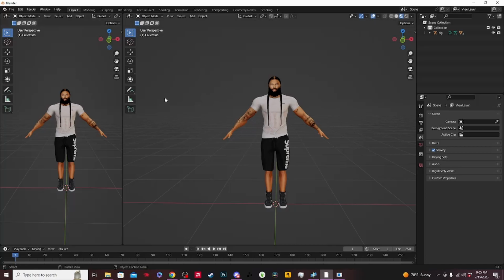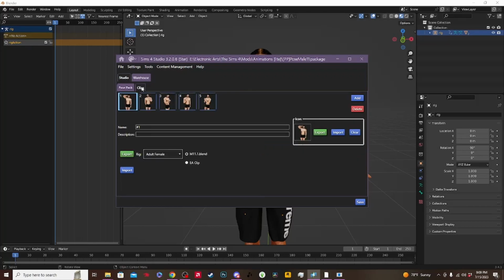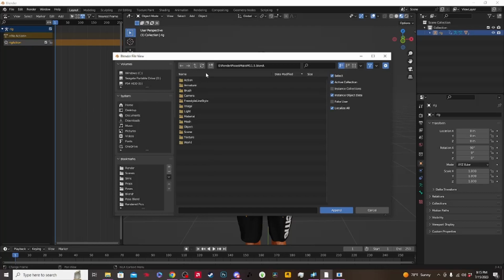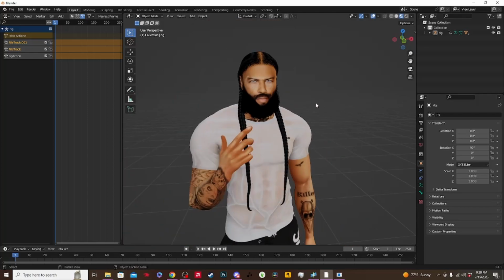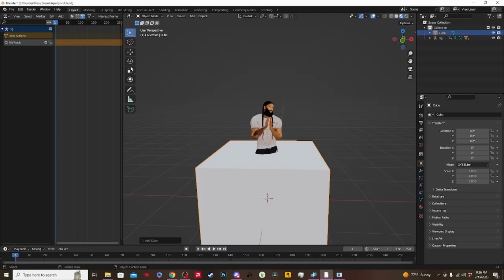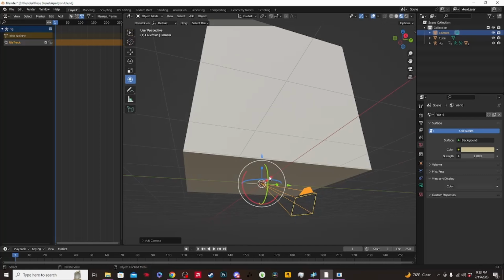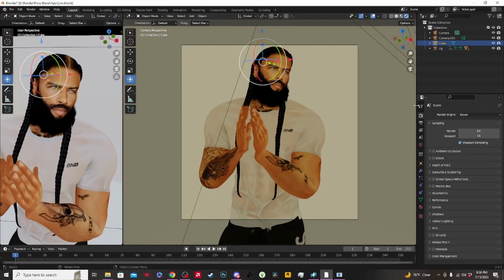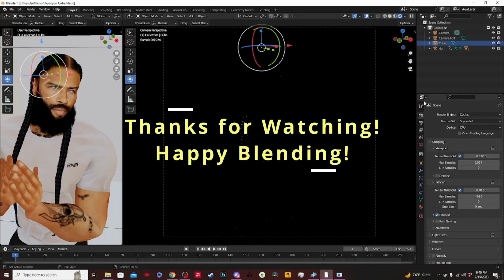The Sims 4 - Blender Tutorial - Part 2 (Poses and Pics)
Anibae's Beginners Blender Tutorial Class (streamed to discord)

Grab your pencil, it's time for class!!

Before watching this video watch the first part!

***Any questions I answer were asked by my discord members - If you have any questions I'm more than happy to help!